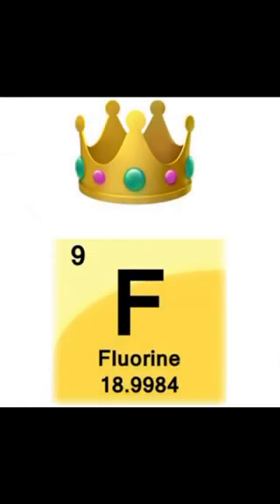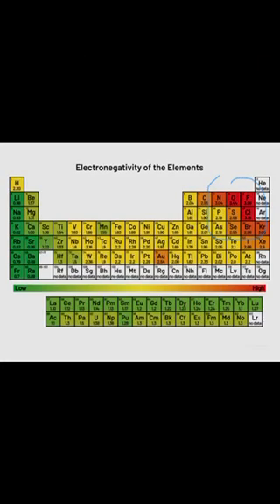March 6, 2026